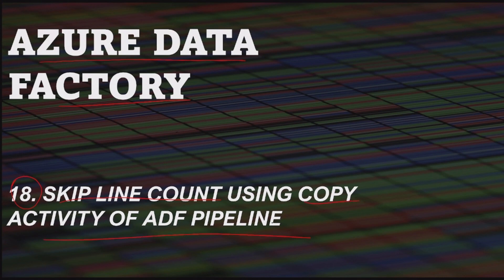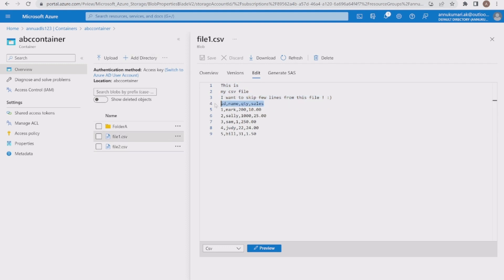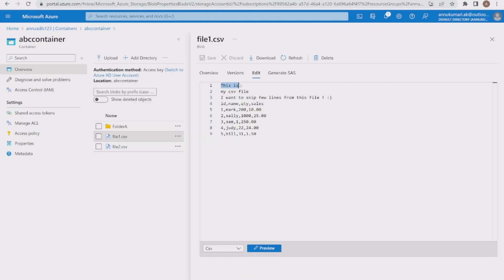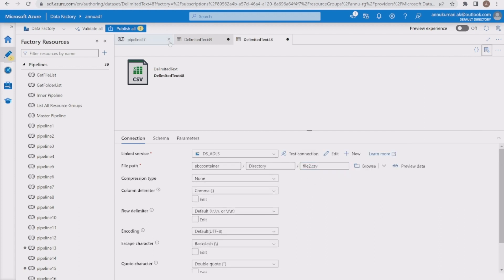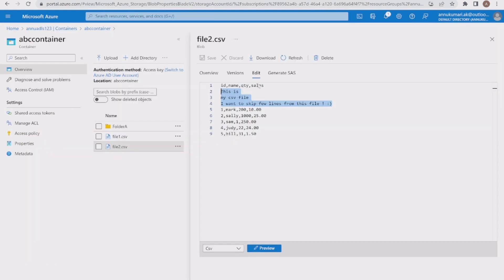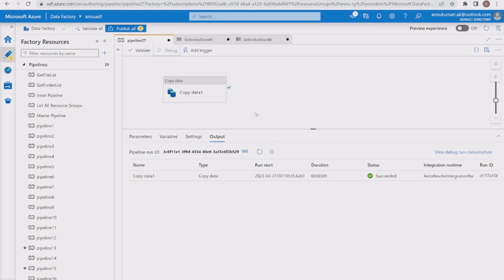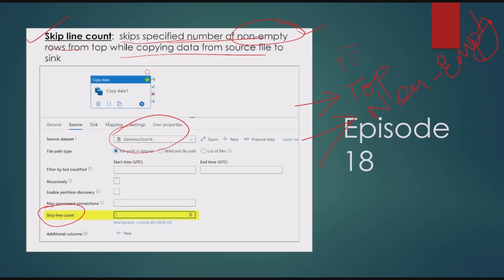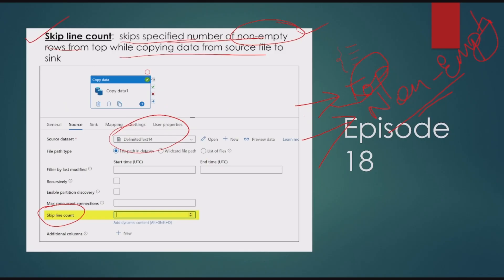18. Skip Line count in Copy Activity in Azure data factory pipeline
In this video, we learnt how to skip lines using skip line counts of copy activity in ADF pipeline